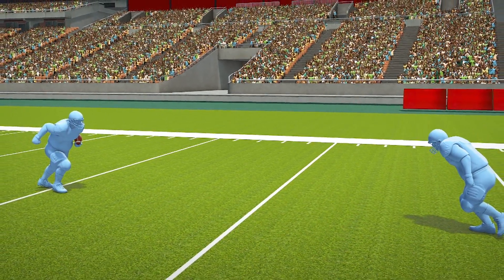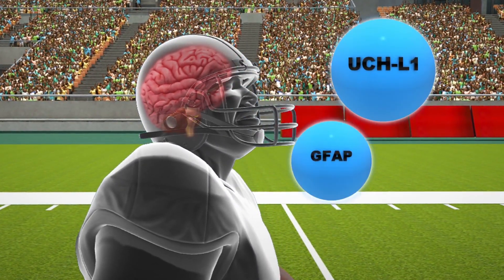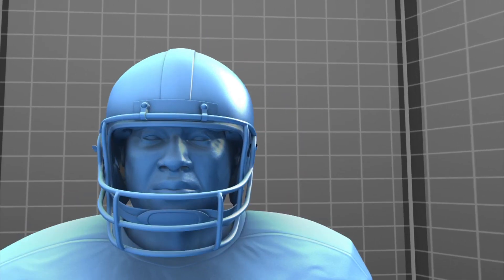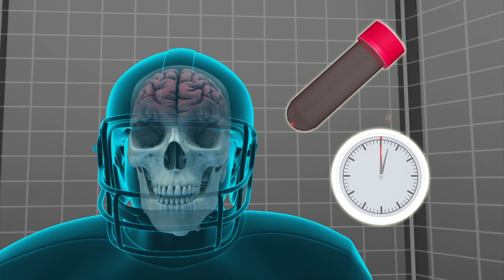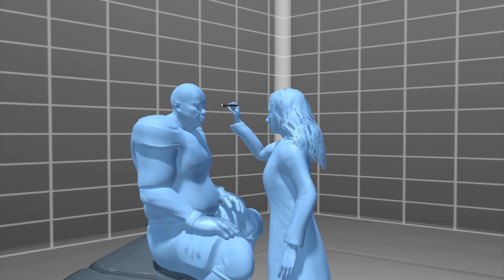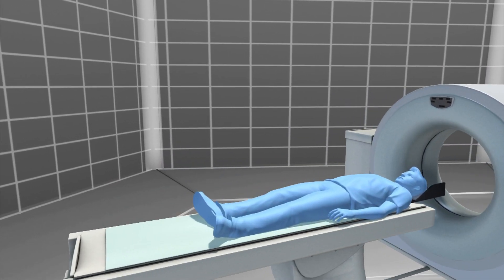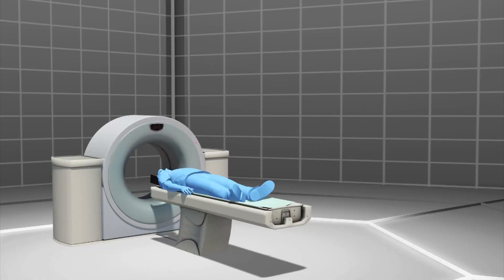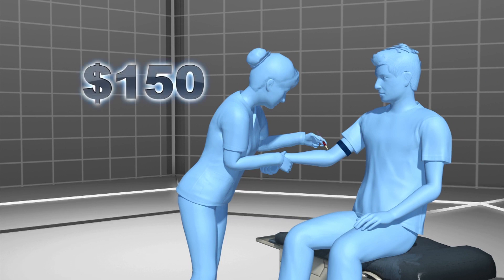FDA approves blood test that helps diagnose concussions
The Food and Drug Administration approved a blood test last Wednesday to help detect concussions in adults.

The Banyan Brain Trauma Indicator test looks for two biomarker proteins UCH-L1 and GFAP, which are released upon injury to the brain and pass through the blood-brain barrier, CNN reported.

Elevated protein levels can be detected within 15 to 20 minutes of injury. The test can be administered within 12 hours of injury, and takes about three to four hours for results.

Currently, patients are diagnosed with a concussion based on a combination of symptoms as well as imaging.

CT scans can problematic in that they don't always detect concussion, have 200 times the radiation of a chest x-ray and are expensive.

A CT scan can cost anywhere from $800 to $1,500 compared to the new test which would cost $150.

The FDA estimates that by using the new blood test, imaging scans can be reduced by at least a third in patients who are suspected of having a concussion.

RUNDOWN SHOWS:
1. Football player getting concussion and releasing indicator proteins
2. Blood test can be taken up to 12 hours after injury, results take 3 to 4 hours
3. Concussions now are diagnosed with symptoms and imaging
4. Difference in price between CT scan and new blood test

VOICEOVER (in English):
"The FDA approved a blood test to help diagnose concussions. The Brain Trauma Indicator test looks for two biomarker proteins   UCH-L1 and GFAP  which are released upon injury to the brain into the blood."

"Elevated protein levels can be detected within 15 to 20 minutes of injury. The test can be administered within 12 hours of injury, and takes three to four hours for results."

"Patients are currently diagnosed based on a combination of symptoms and imaging. CT scans can problematic in that they don't always detect concussion, have 200 times the radiation of a chest X-ray and are expensive."

"A CT scan can cost anywhere from $800 to $1,500 compared to the new test which costs $150."